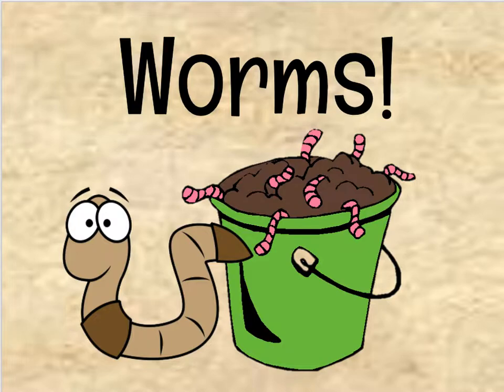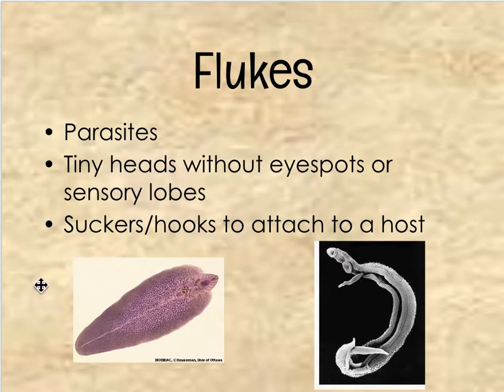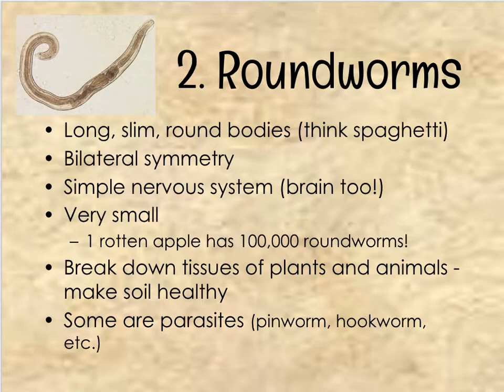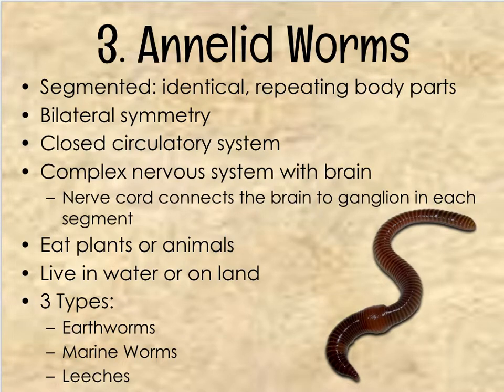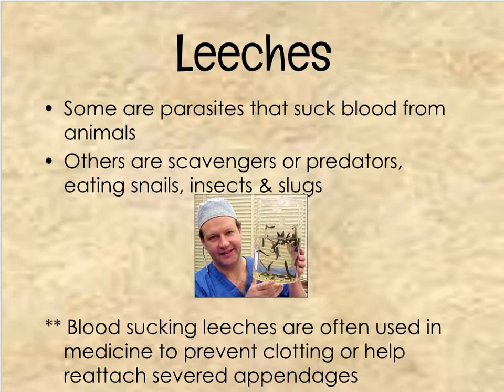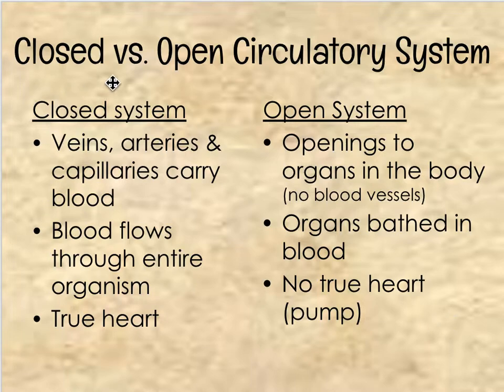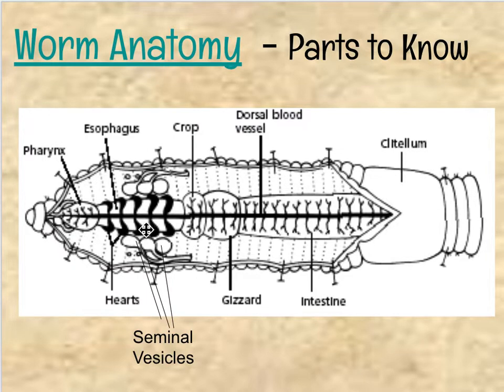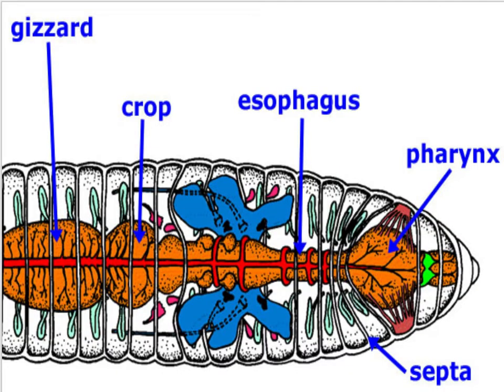Worm Notes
Hi team! Listen along as you take your notes, pausing and replaying as necessary.